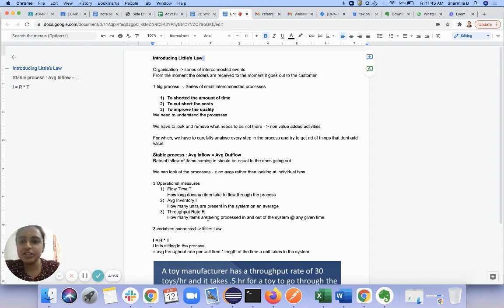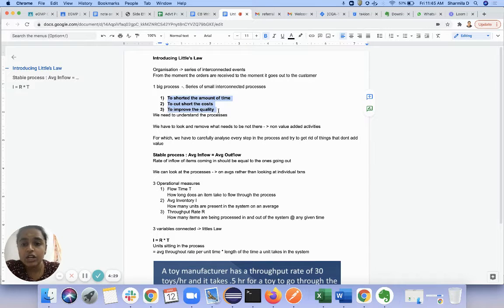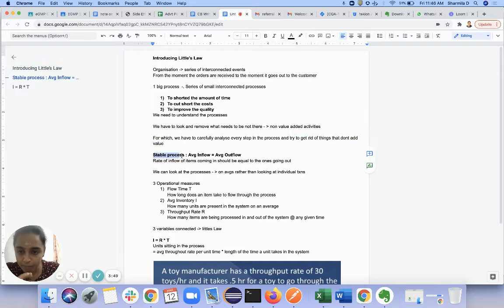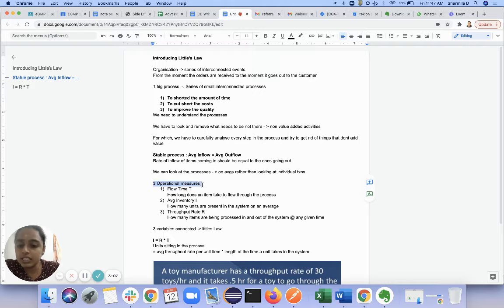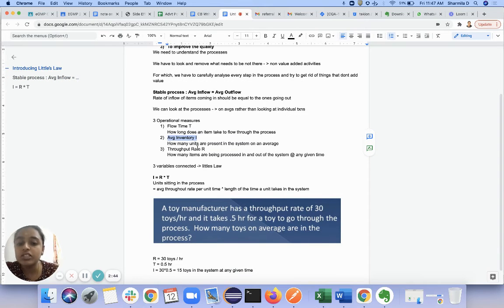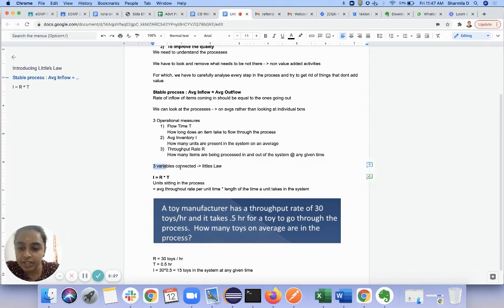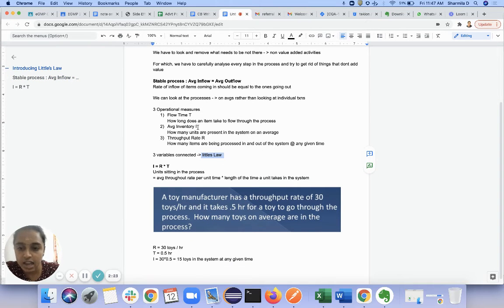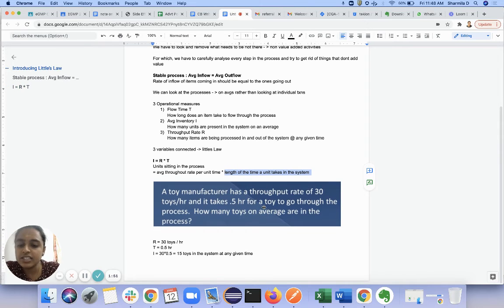Little's Law introduction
Little's law is an important Operational management principle.
I've tried explaining it with a small example